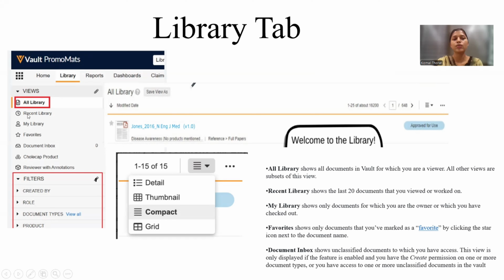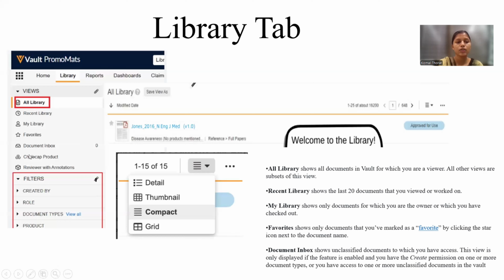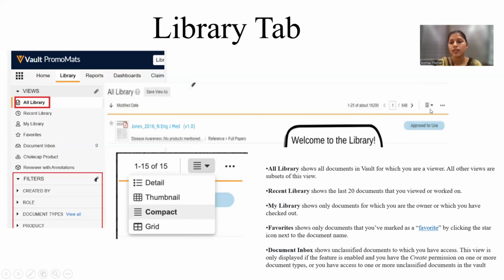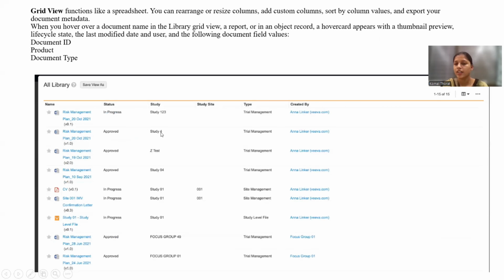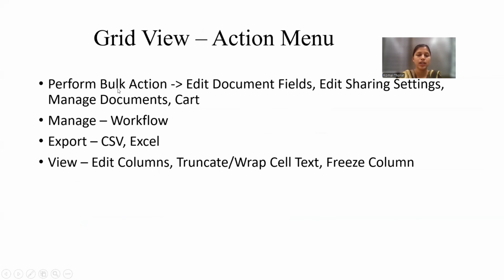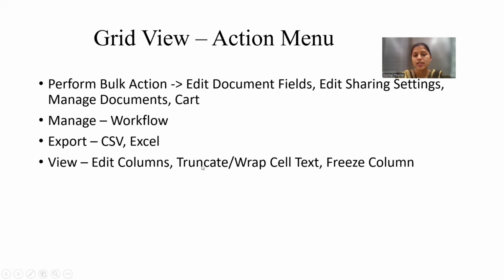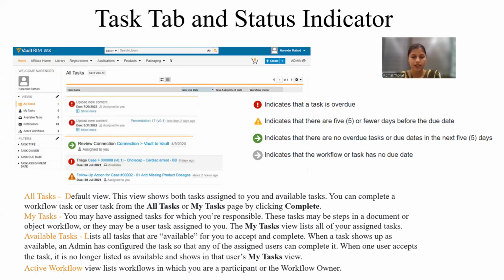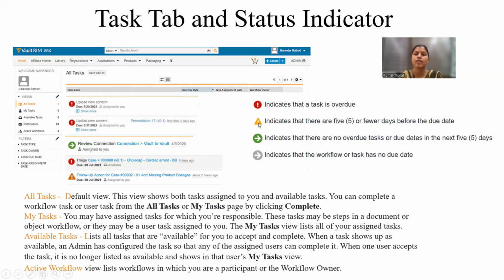Day-02 All About Library & Task Tabs in Veeva Vault!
All About Library & Task Tabs in Veeva Vault!